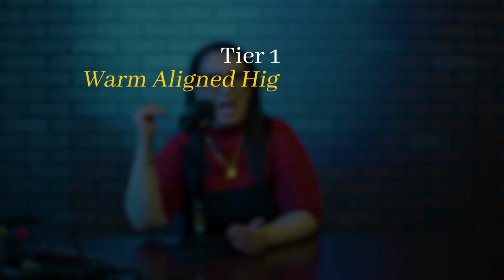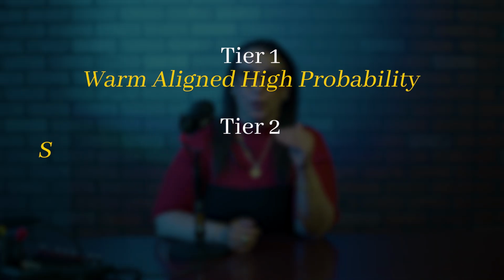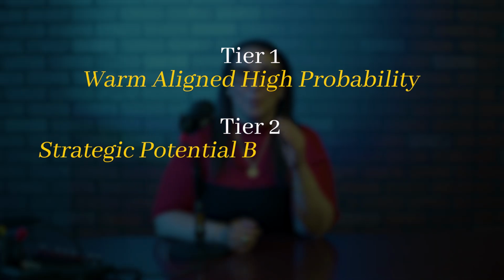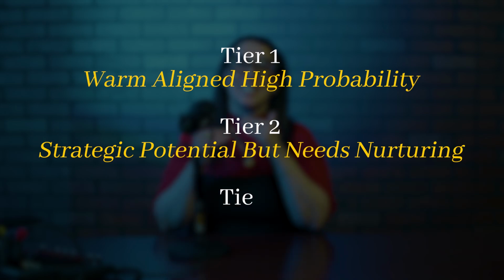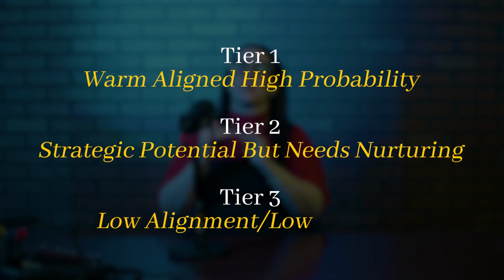Business Development Isn’t Magic. It’s Architecture. | How to Build Relationship Capital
Business development isn’t magic. It’s architecture.
If your revenue feels inconsistent, this is how you build relationship capital that compounds.

Business development is not about charisma. It is not about luck. And it is definitely not about chasing deals.

In this episode of Growth at the Pace of Trust, Kawtar El Alaoui breaks down why business development is architecture, not magic.

If you have ever struggled with inconsistent revenue, unpredictable pipelines, or feeling like you are doing “all the right things” without clear results, this episode will give you structure.

Inside this episode:

• The 5 stages of architectural business development
• How to move from raw leads to relationship capital
• What existing client expansion actually means
• How to design a system that compounds instead of improvises
• A practical framework to stabilize revenue through trust

Business development is built.
Relationship capital compounds.
Revenue follows.

For those building what lasts, not just what’s fast.

⏱️ EPISODE CHAPTERS

00:00 – Business Development Isn’t Magic
01:16 – The Real Problem with “Chasing Deals”
02:01 – Stage 1: Raw Leads vs Real Pipeline
02:44 – Stage 2: Qualification and Energy Allocation
03:05 – What Existing Client Expansion Really Means
04:04 – Stage 3: Nurturing and Value Deposits
05:12 – Moroccan Architecture Metaphor
06:06 – Stage 4: Positioning and Relationship Mapping
06:52 – Stage 5: Relationship Capital and Compounding Trust
07:52 – Action Plan: Design Your BD System
08:36 – Final Thoughts and Closing

🔑 KEY GROWTH AT THE PACE OF TRUST LINKS

(Currently undergoing updates)